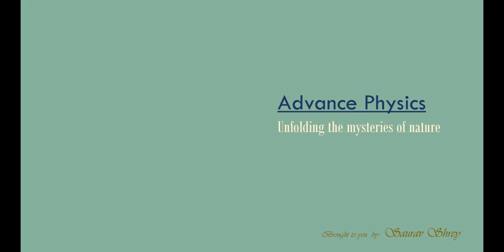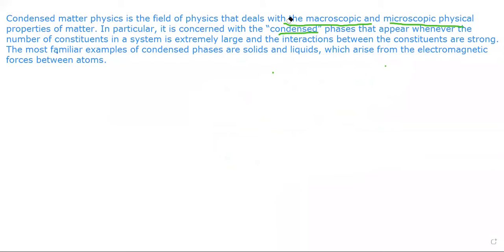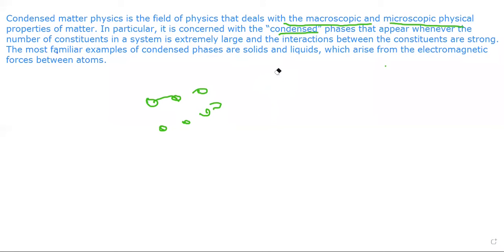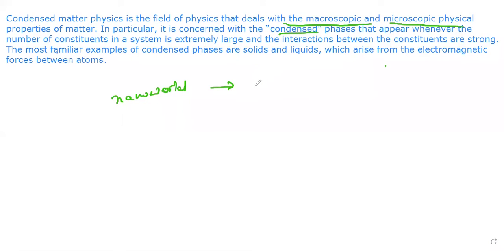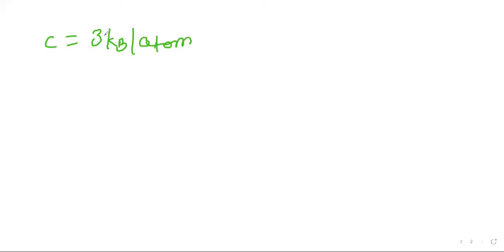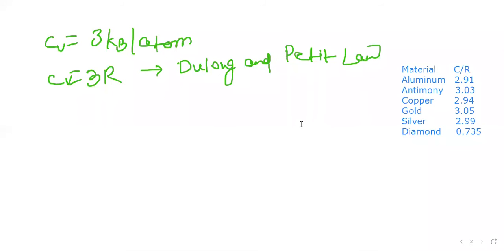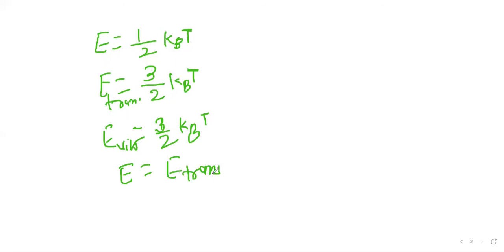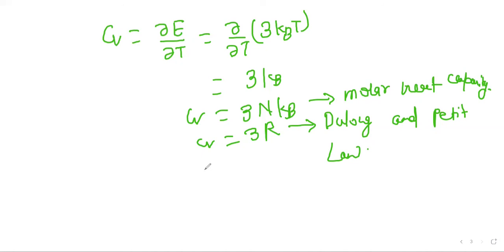Dulong and Petit law(L-1,Condensed matter physics)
In this video I am discussing about basics in condensed matter physics and Dulong and Petit Law for heat capacity.